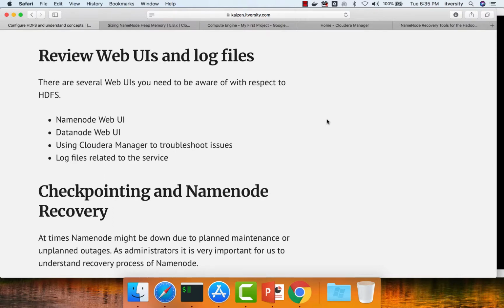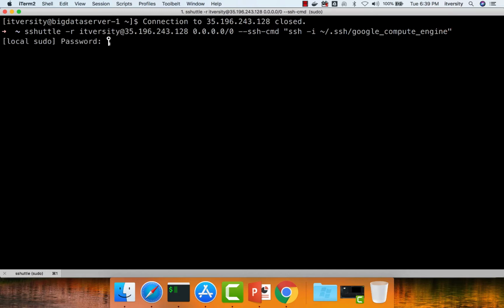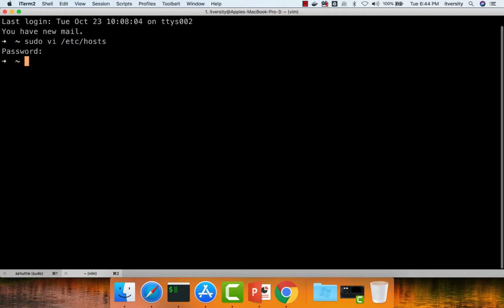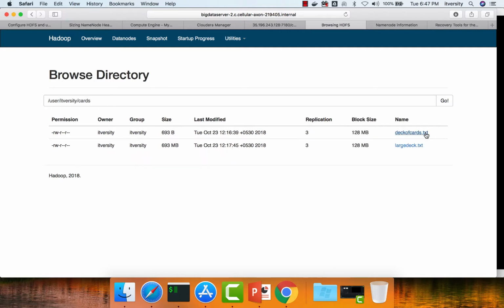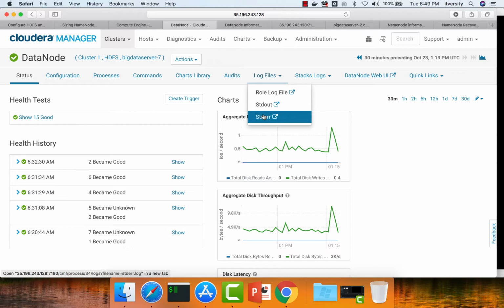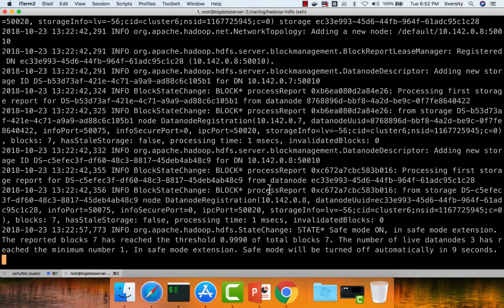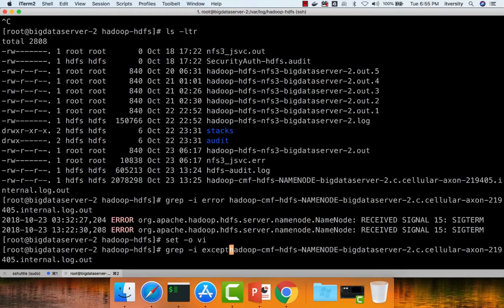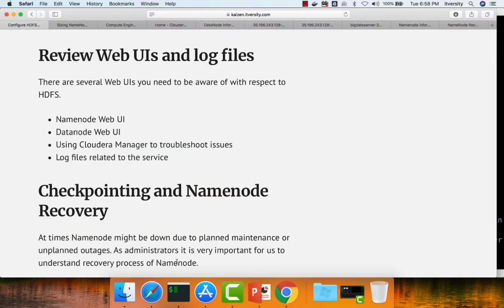Cloudera Administration - Configure HDFS - Web UIs and Accessing Logs